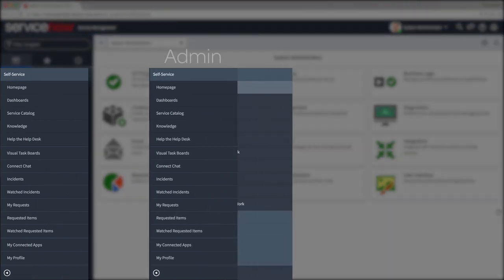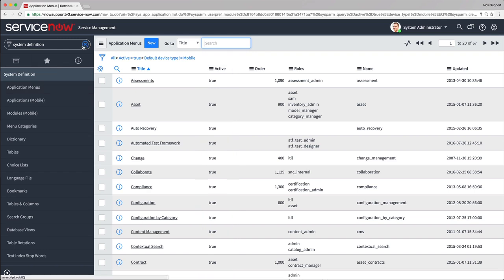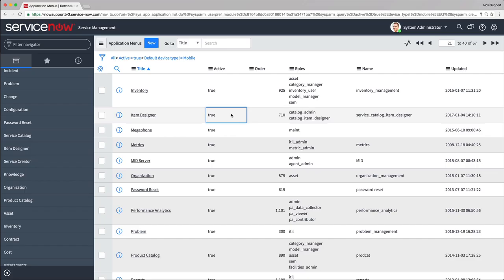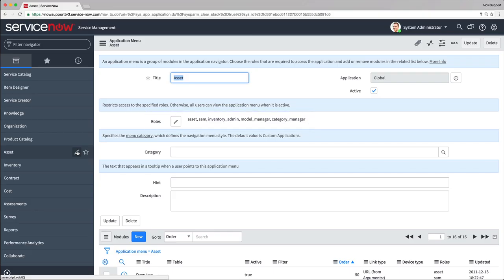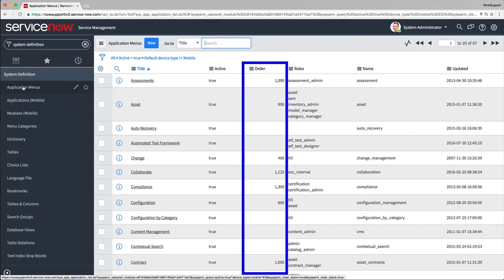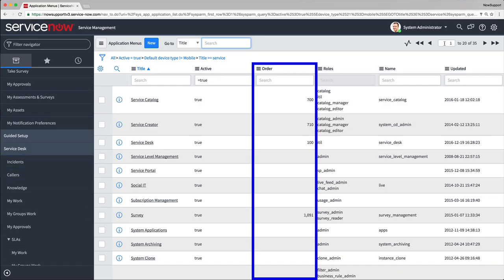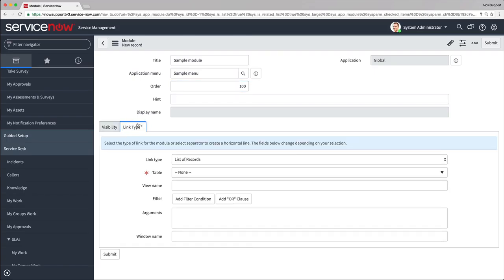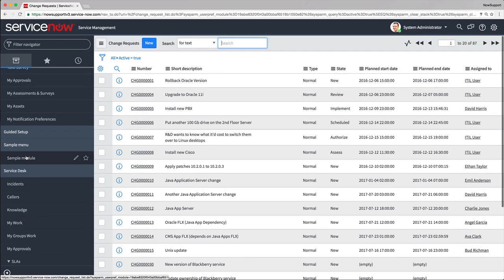Application Menus and Modules